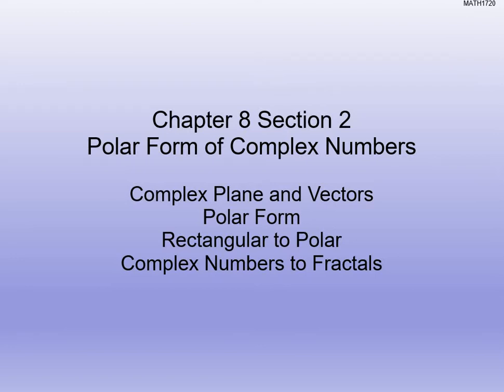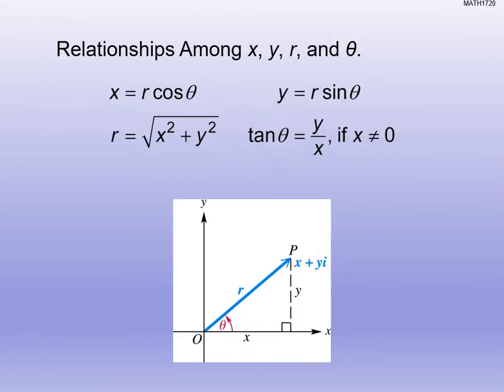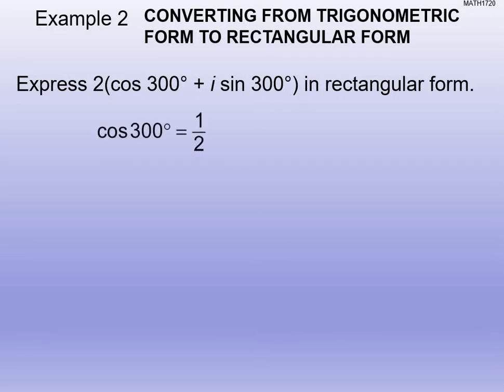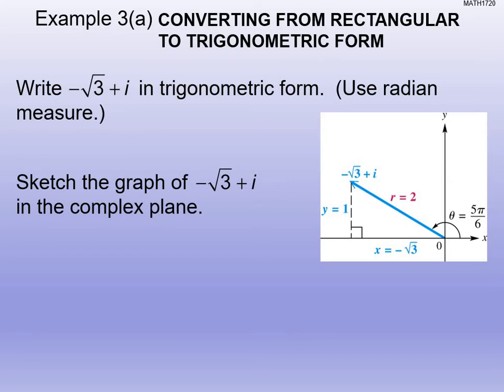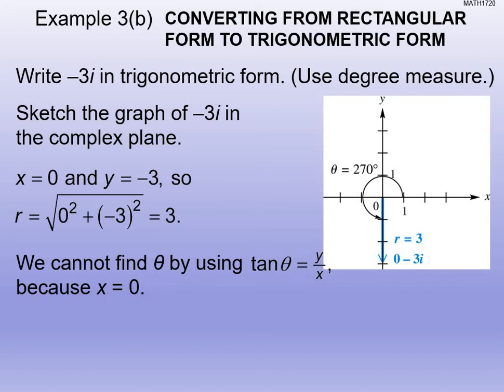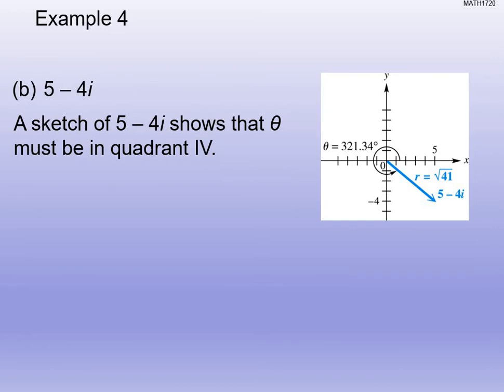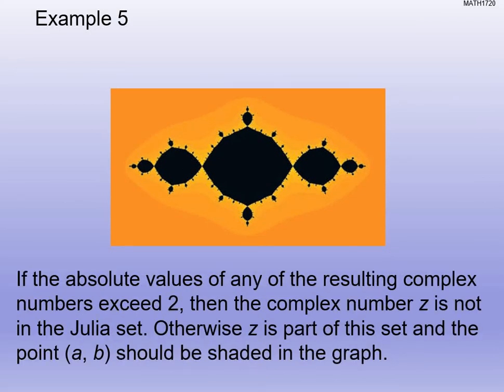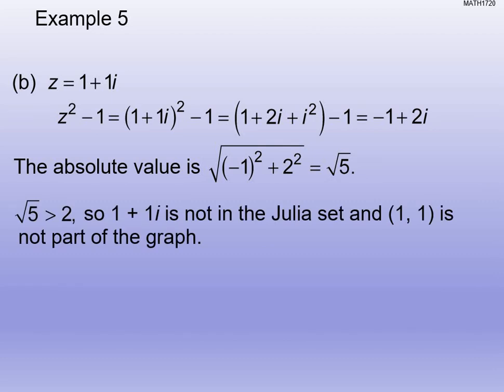MATH1720 Lecture 34 Chapter 8 Section 2 Polar Form of Complex Numbers